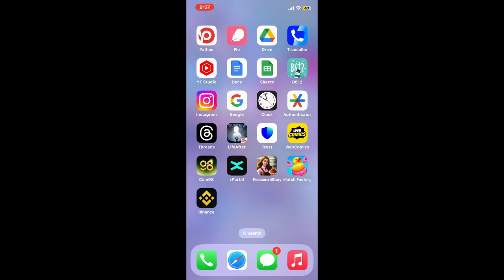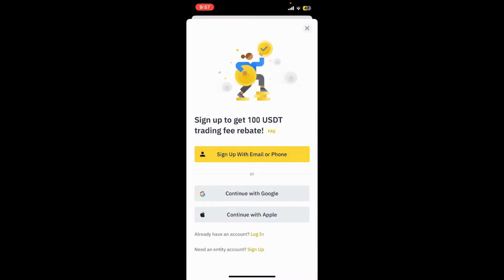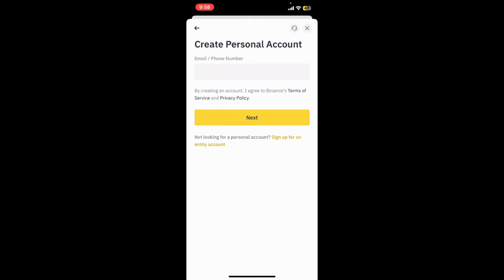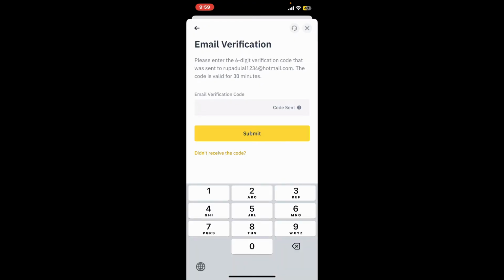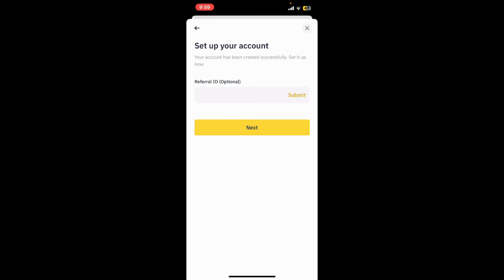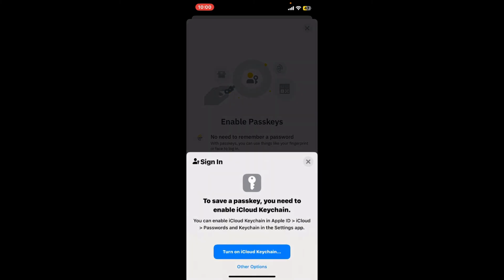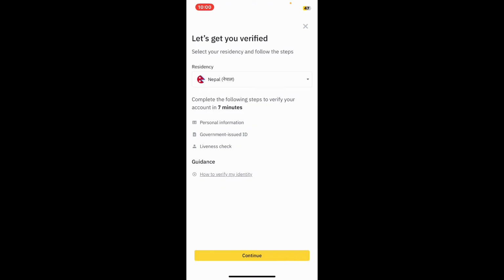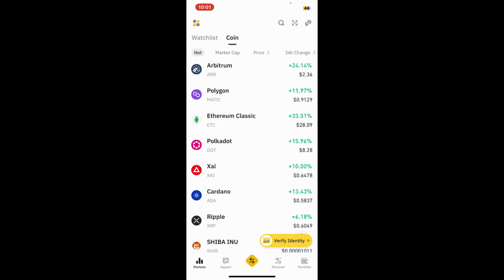Binance Sign Up: How to Create/Open New Binance Wallet Account 2024?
Embark on your cryptocurrency journey with this quick guide on how to sign up for Binance. In this step-by-step tutorial, we'll walk you through the registration process, ensuring you can start trading and investing in the world of digital assets effortlessly. Watch now and dive into the exciting realm of Binance!